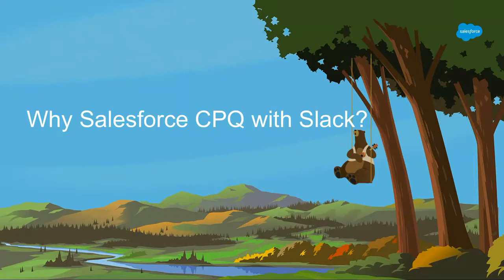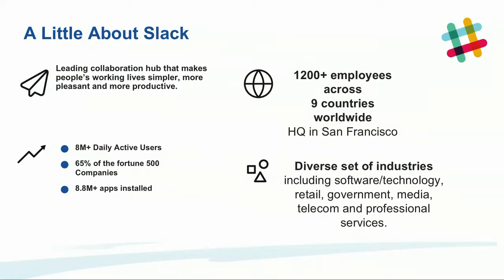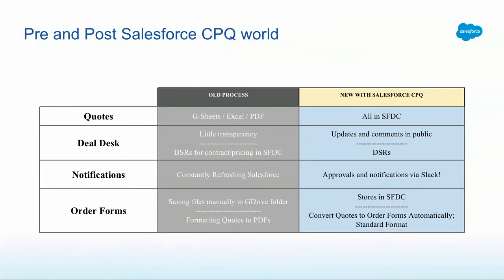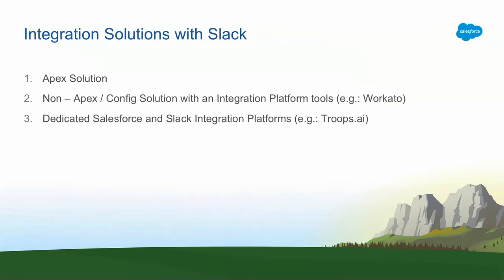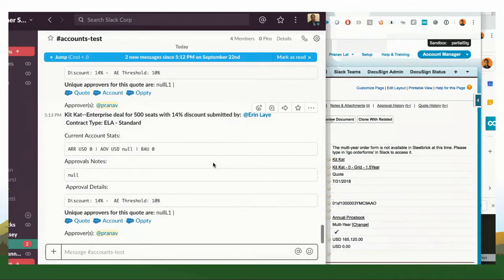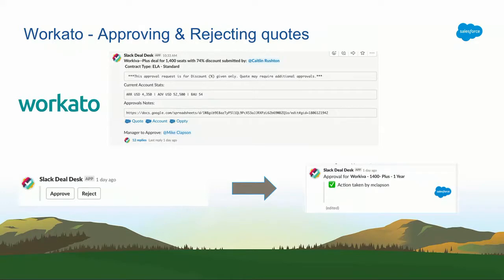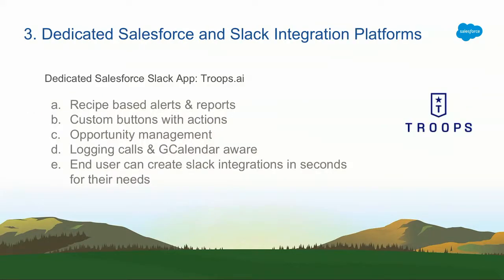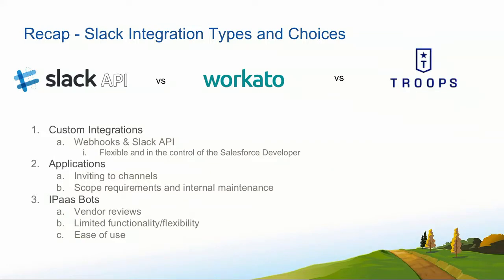Enhance and Automate Salesforce CPQ Approval Processes via Slack